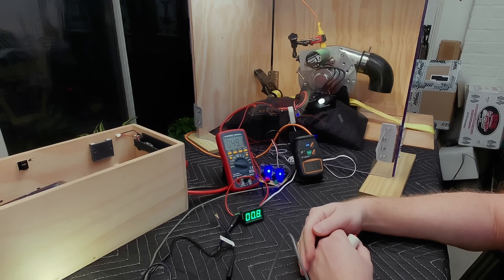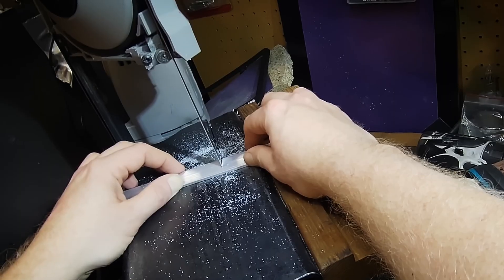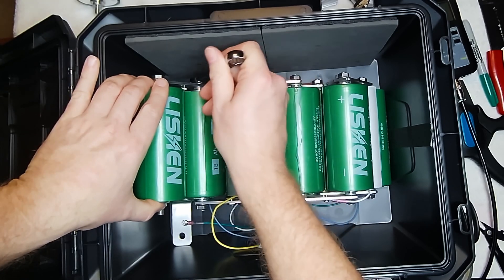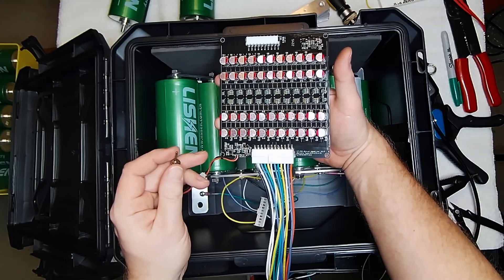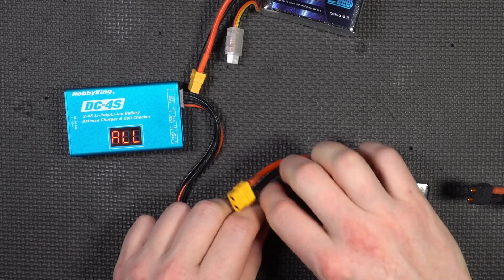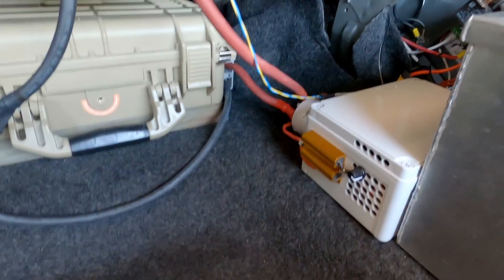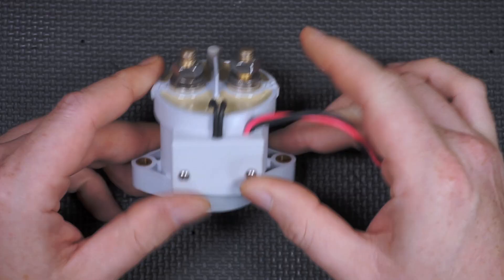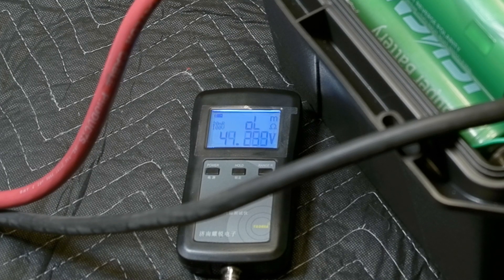I build the Ultimate 12s Lithium Battery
We tend to blow stuff up on this channel.  Not on purpose (or faked for laughs, like Electroboom), but it just happens.  We also need the most powerful batteries money can buy, and while we're still testing, they need to be at least somewhat safe.  This thing can deliver thousands of amps.

That balance boards I use are these You can get a variety of boards from that link, and it helps the channel (with no additional cost to you at all).